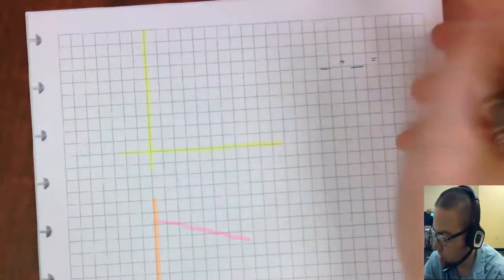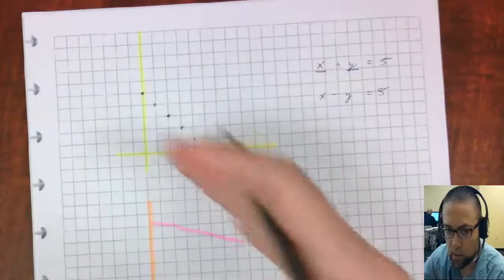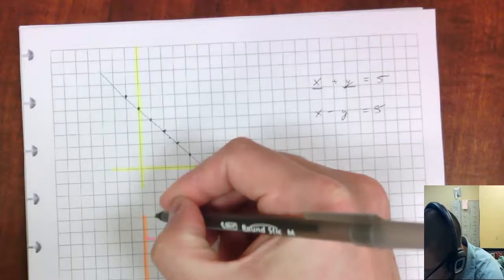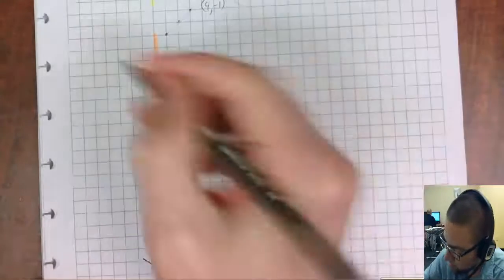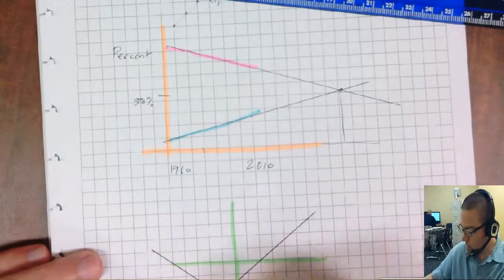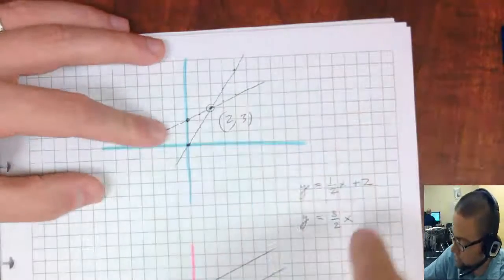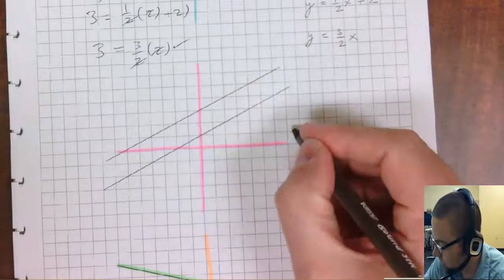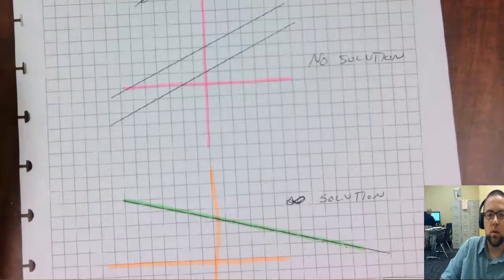Solving systems by graphing